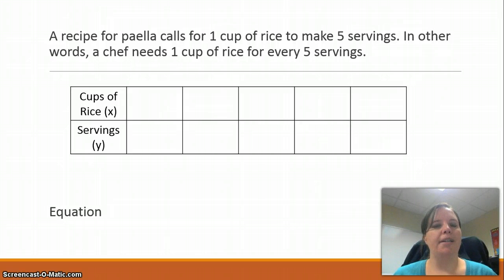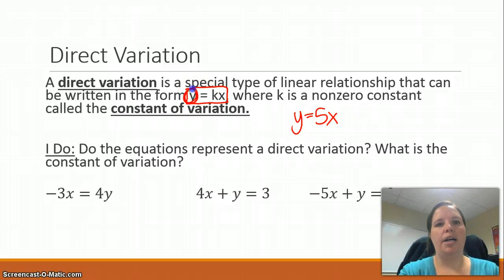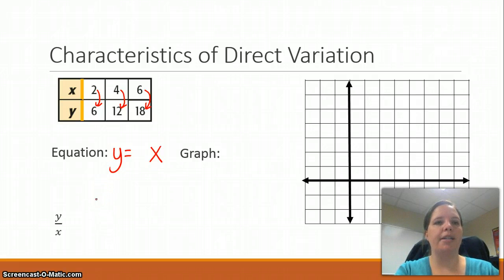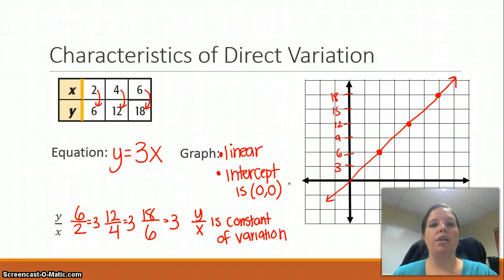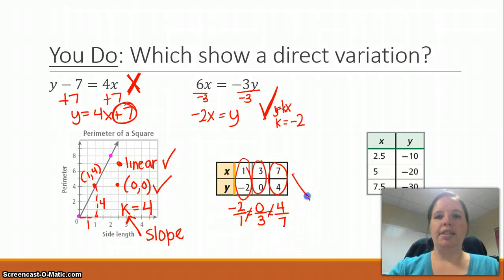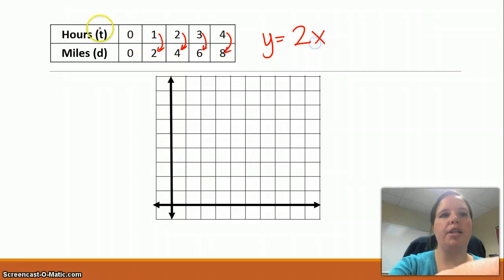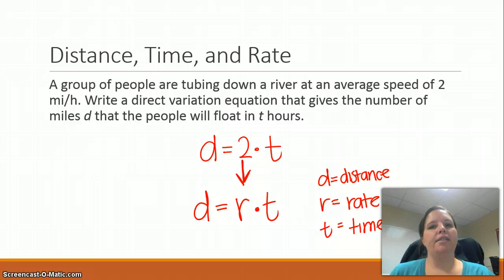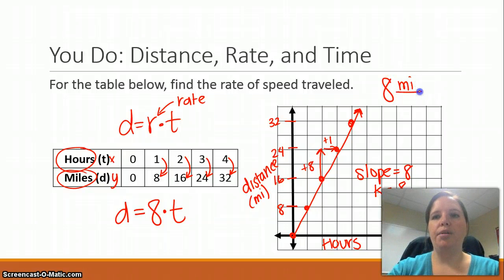Direct Variation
10/9 HW Notes